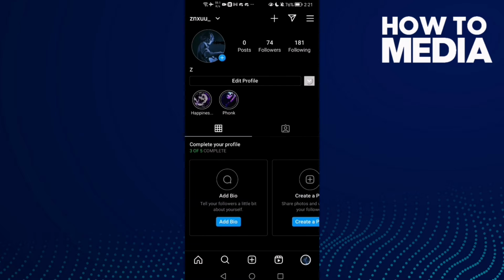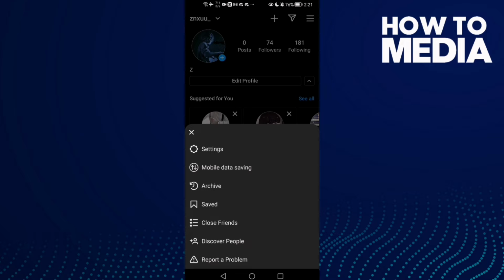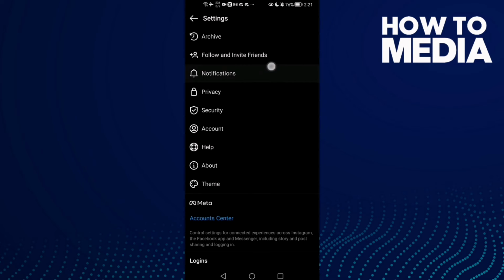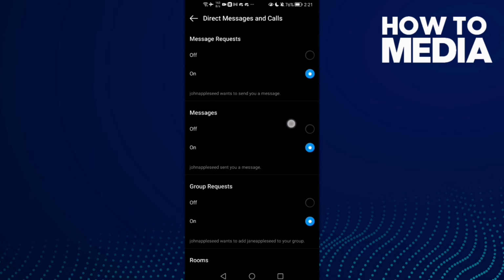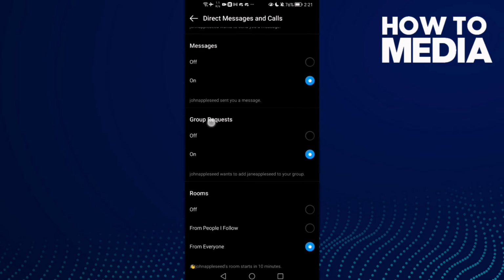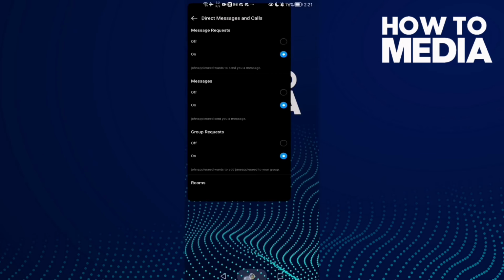How to Find Group Requests Notifications Settings on Instagram lite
in this video we discuss :